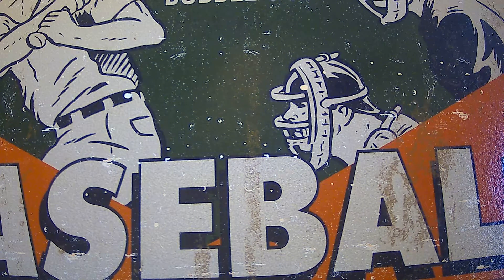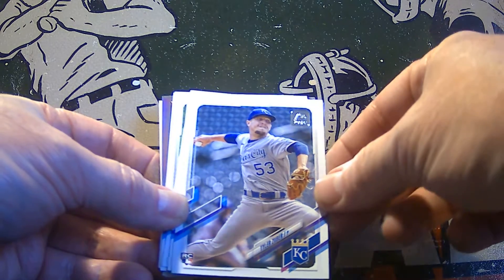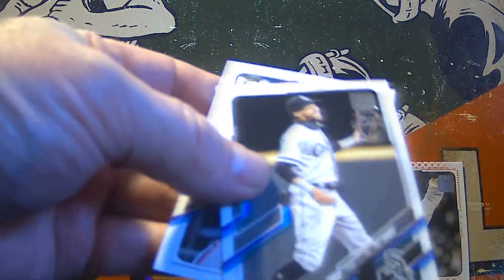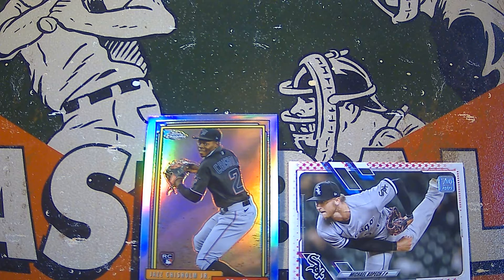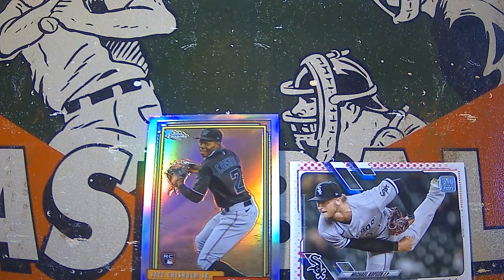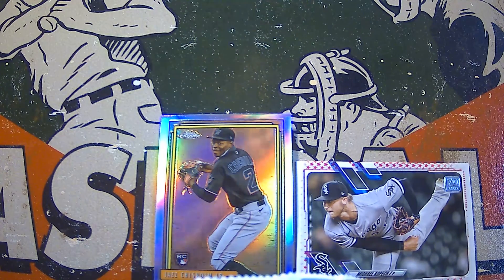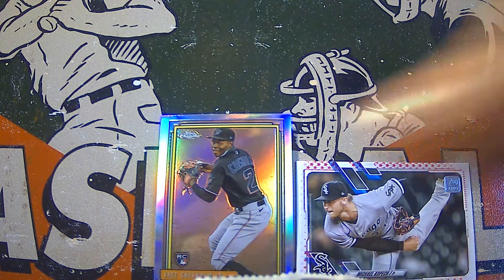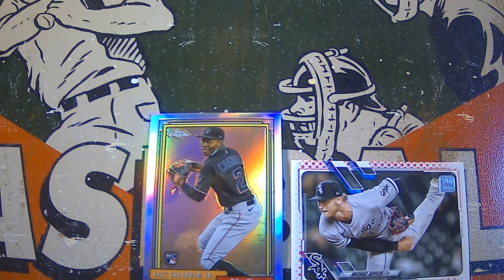MONDAY MADNESS 2021 TOPPS UPDATE BASEBALL BLASTER BOX SPONSORED BY JOHNNY M